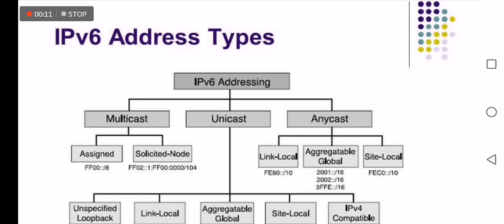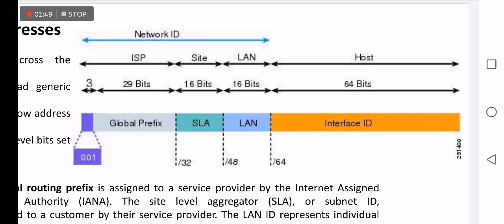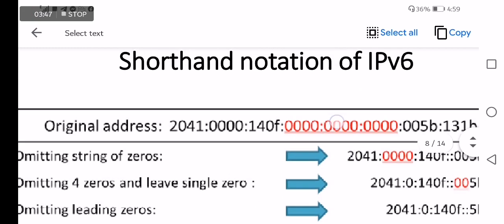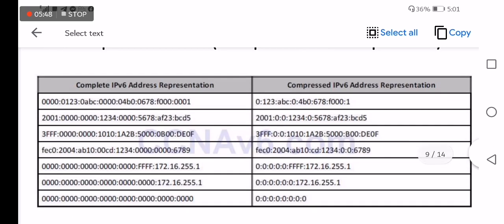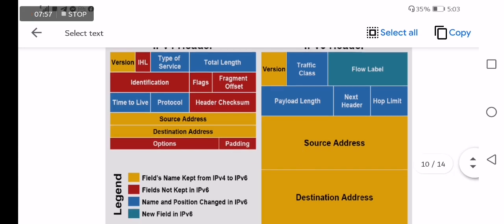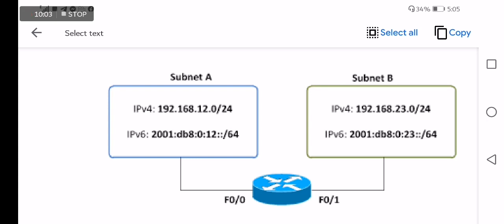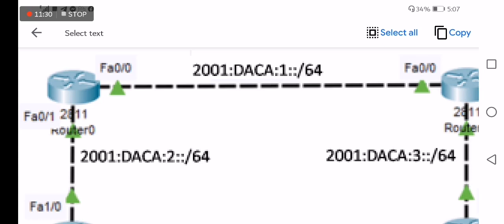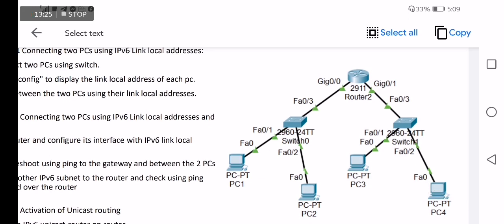IPv6 Part 2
Fundamentals of IPv6 , IPv4 vs. IPv6